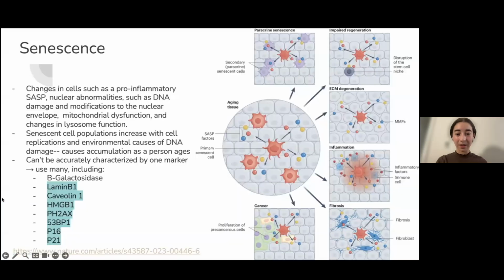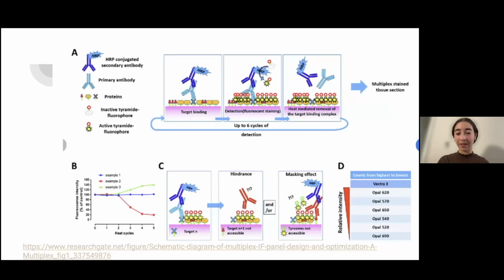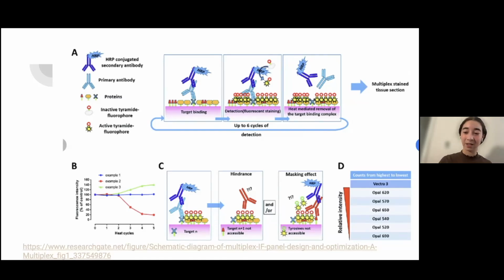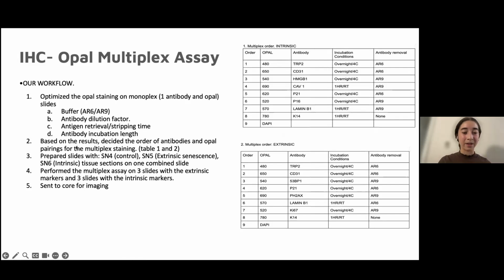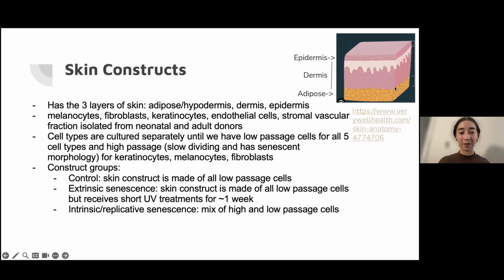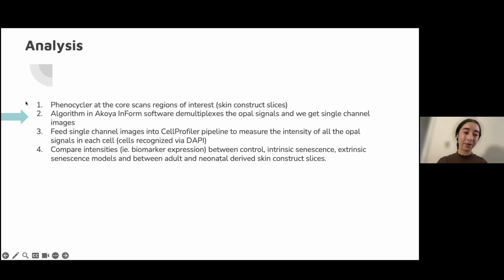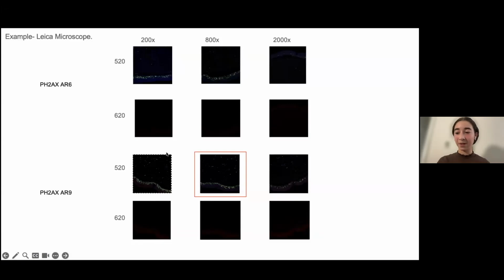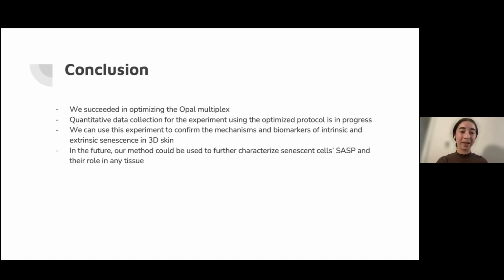SenNet CUSP Final Presentation: Annaka Saffron (2024)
"Opal Multiplex for Senescence Markers" by Annaka Saffron.

Annaka Saffron's Bio:
Annaka Saffron is an undergraduate student at Johns Hopkins University, expecting to graduate in 2026 with a bachelors of science in biomedical engineering and a minor in applied math and statistics. At JHU, she is in Dr. Phillip’s TiME lab, studying T cell motility, and has been a student researcher in University of Michigan’s department of Neuroscience, MiRcore, and Michigan State University’s department of Biosystems Engineering. At SenNet, she will be in the Department of Dermatology at Columbia University’s Medical Center studying intrinsic and extrinsic senescence in a 3D skin model using Opal, Visium, and in silico methods. She hopes to achieve biofabrication skills and learn about senescence at the organ level. Her career goals are to pursue an MD-PhD and become a clinical scientist.